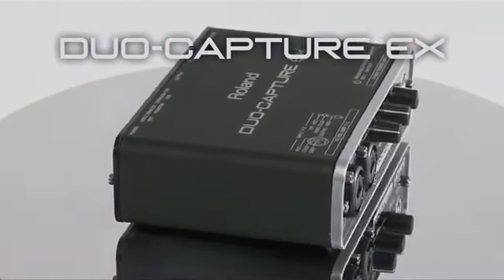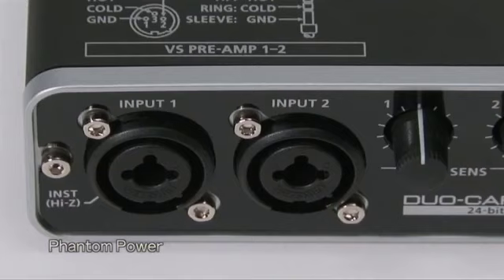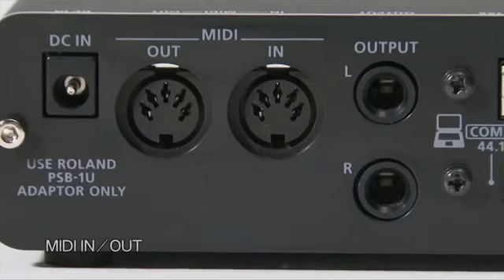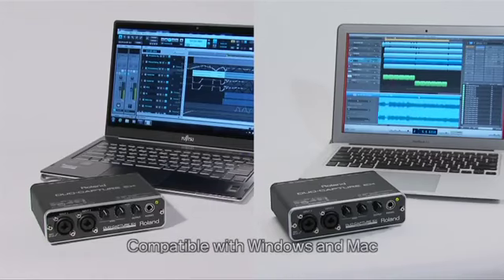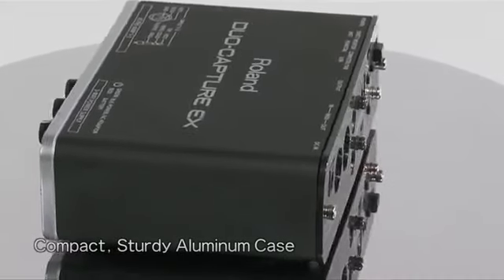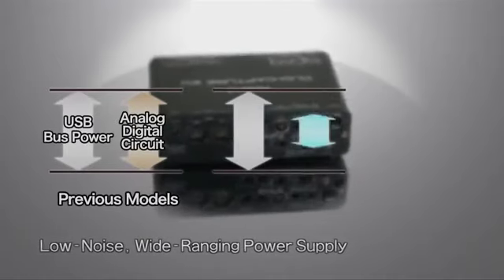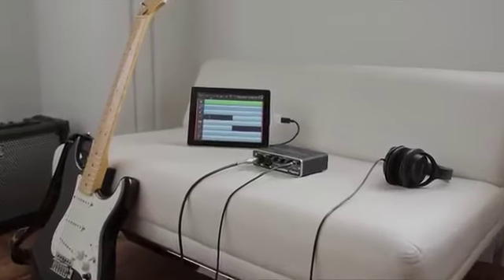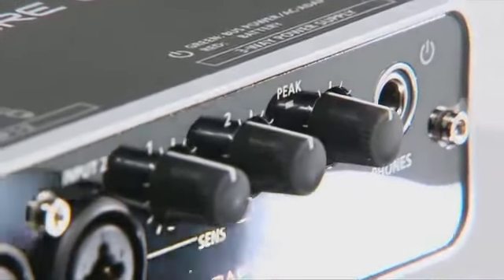Rolan Duo-Capture Ex & Getinthemix.com